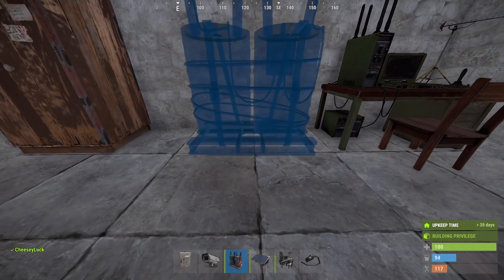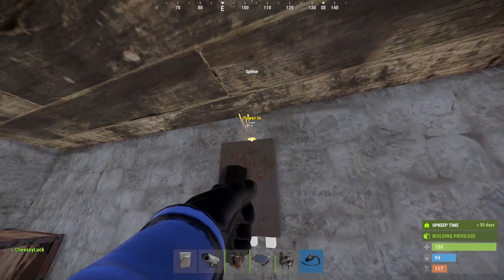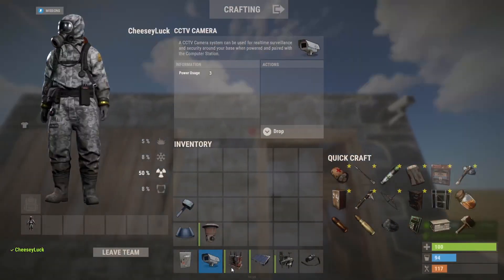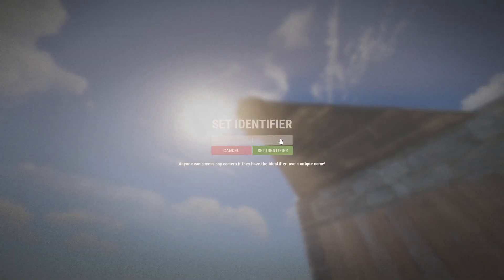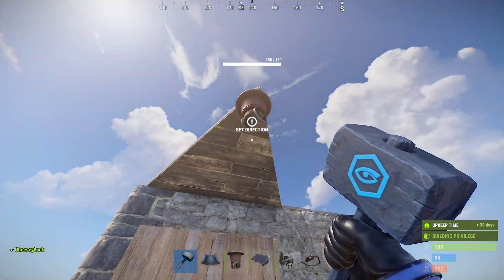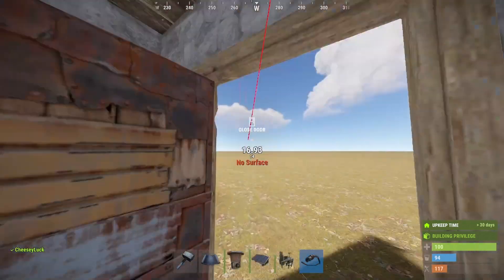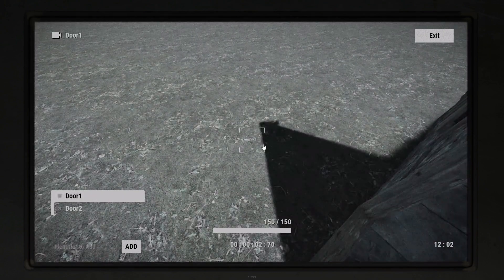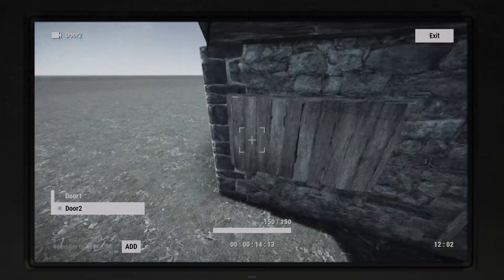How to Setup Security Cameras in RUST...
Today I will be showing you how to use both types of camera in rust.

0:00 Intro
0:13 Auto Turrets & Drone Setup
3:22 Drone Flying
3:58 Drone Limits
4:56 Outro